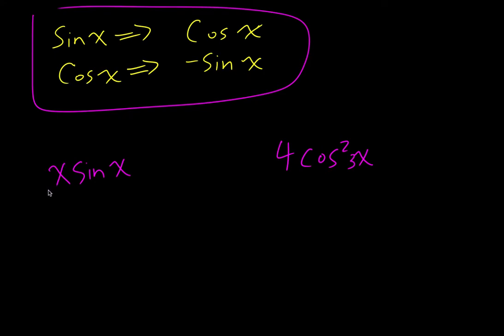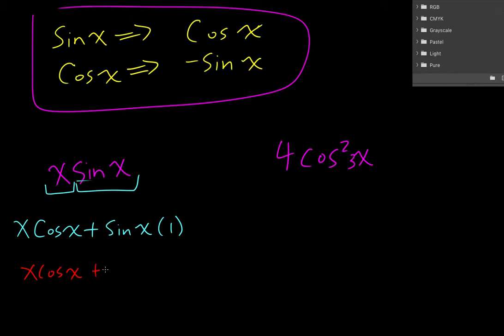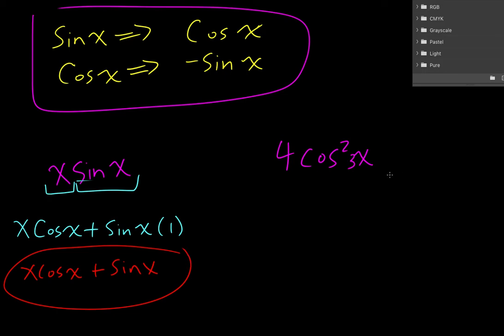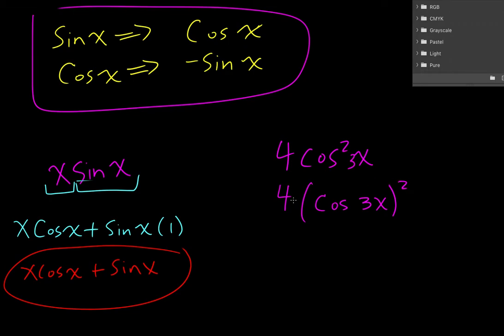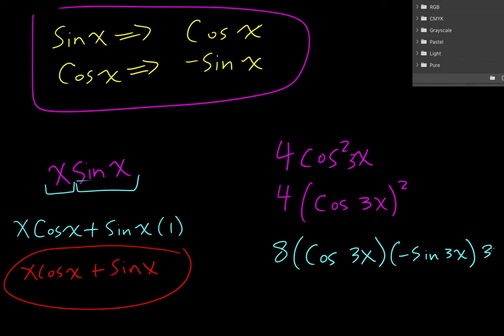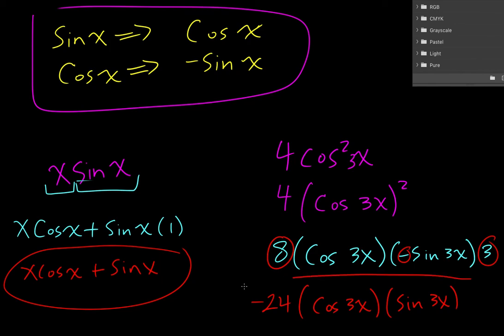AA2 - 12G - Derivatives of Trig Functions